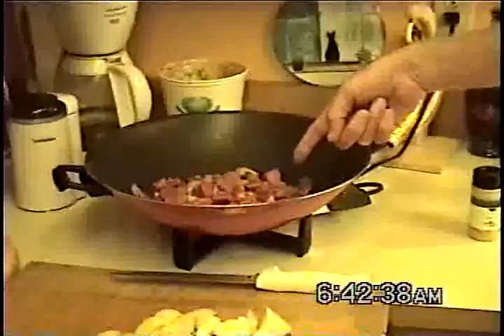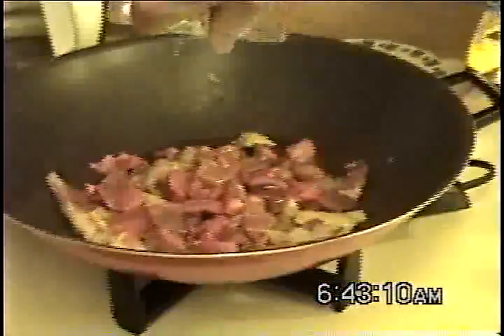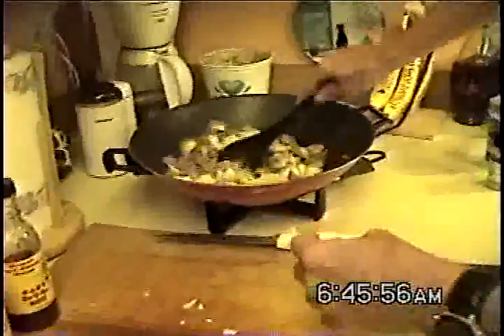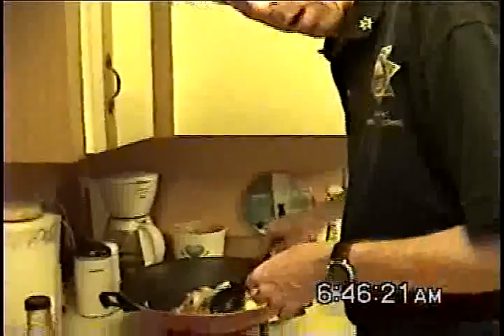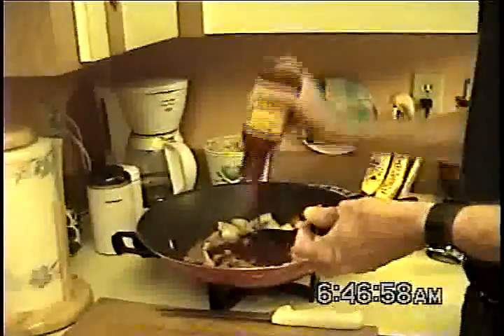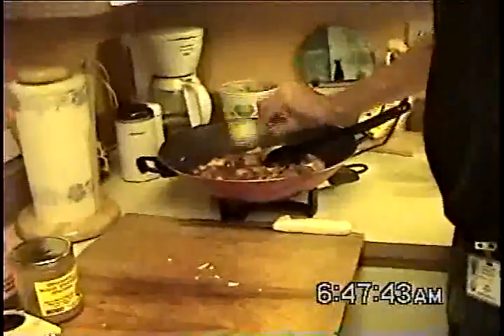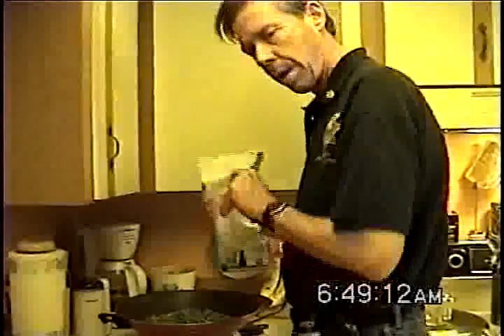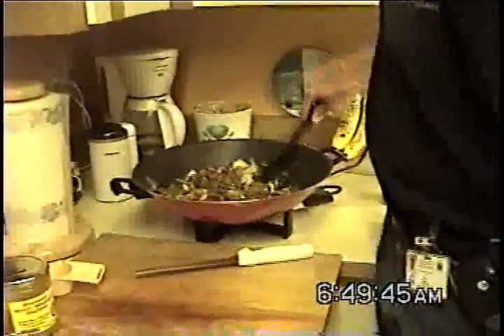Stir Fry Mystery Meat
Sweet and Sassy Salsa Stir Fry has another recipe to share.